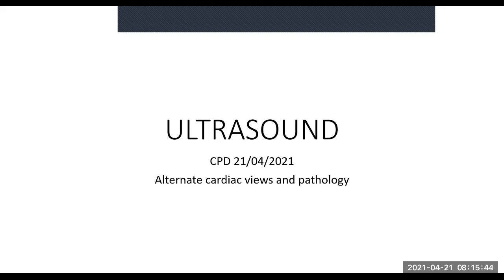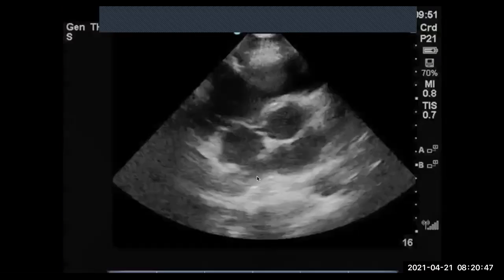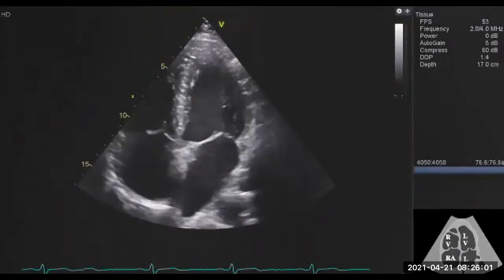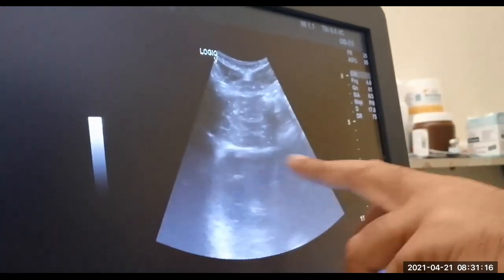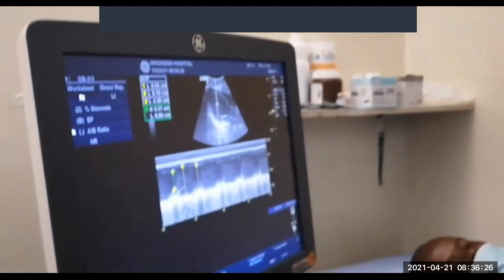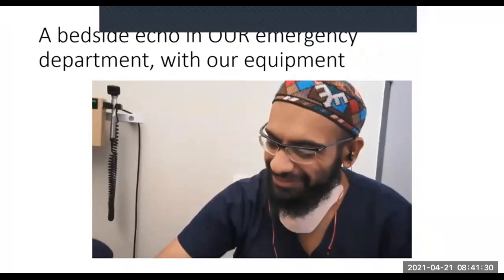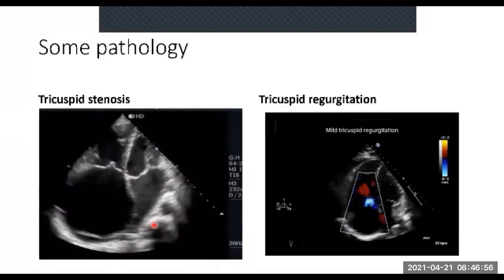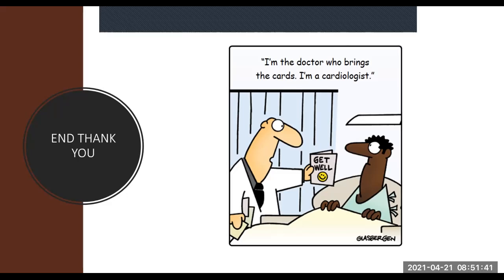Complete ER Bedside Echo: Techniques & Interpretation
Welcome to ER Mentorship Hub, where we bridge the gap between knowledge and practice in emergency medicine! Today's video is a comprehensive guide to the bedside echo exam in the ER. This tutorial is tailored for medical professionals seeking to master the art of echocardiography in urgent care settings.

In this extensive guide, we cover:

A-Z of performing bedside echo exams in the ER.
Detailed techniques for accurate image acquisition and interpretation.
Insights on integrating echo findings into patient care and management.
This video is an invaluable resource for ER physicians, nurses, and medical students aiming to excel in emergency cardiac care.